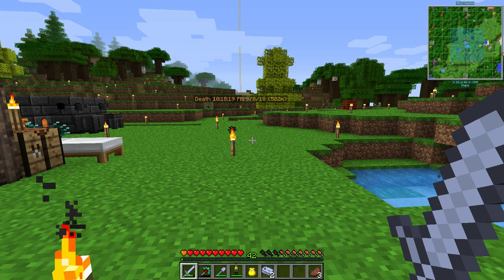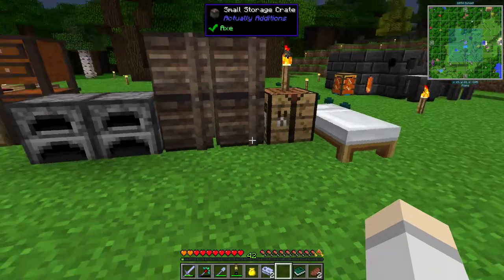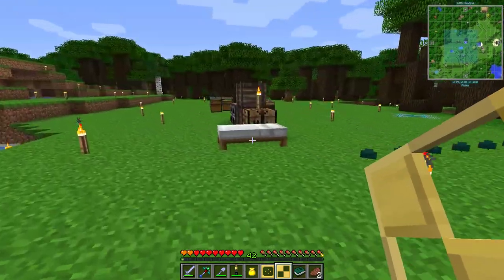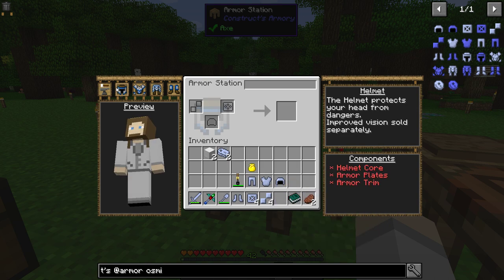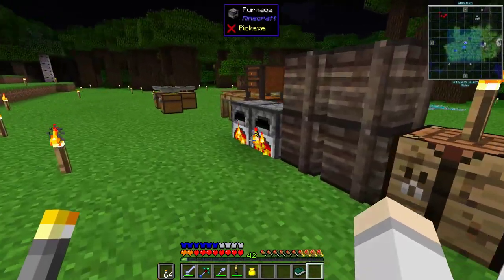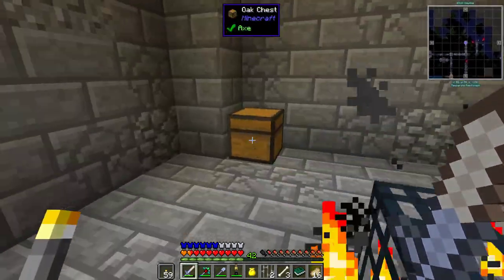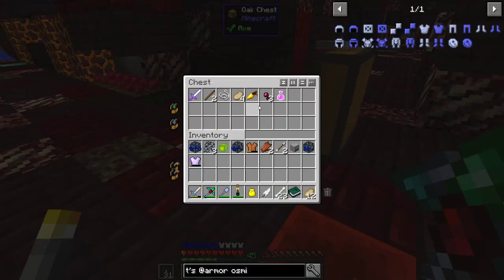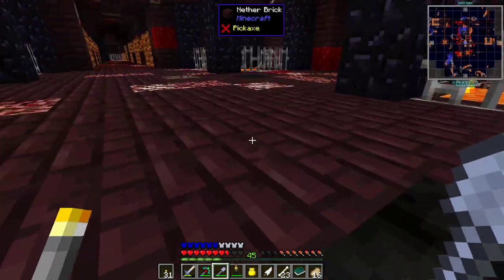All The Mods 3 Remix - Part 5 - Construct's Armory & Roguelike Dungeons Exploring!